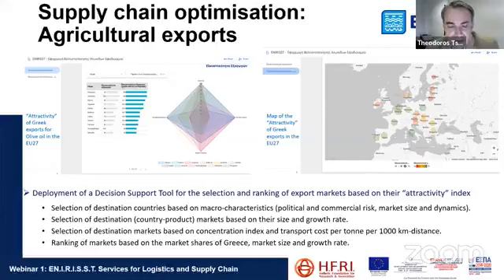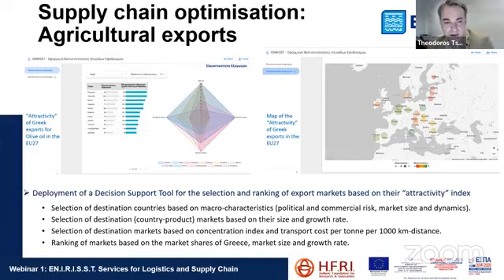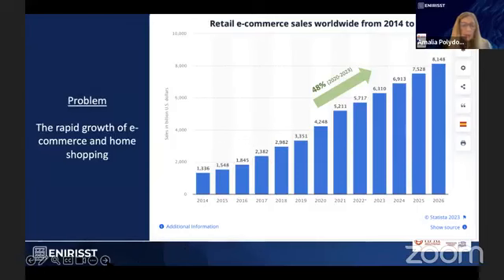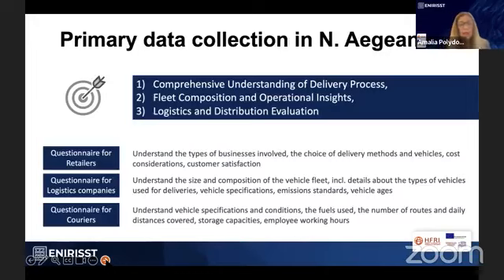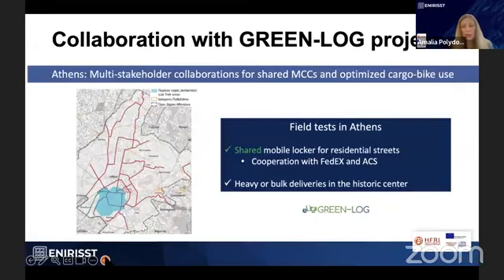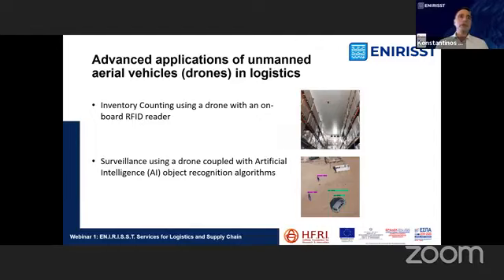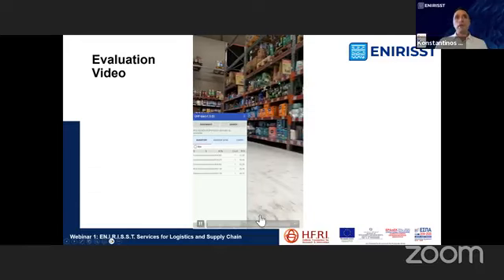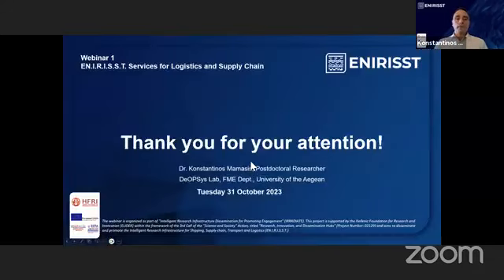Webinar 1 EN.I.R.I.S.S.T: Services for Logistics and Supply Chain